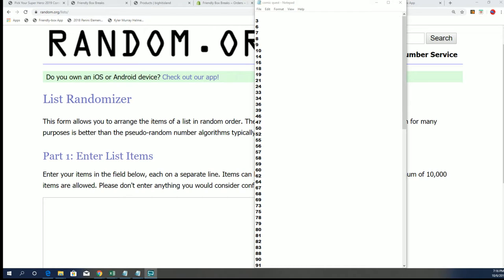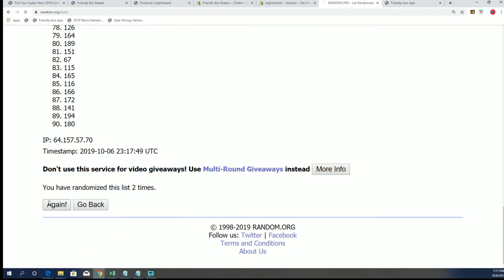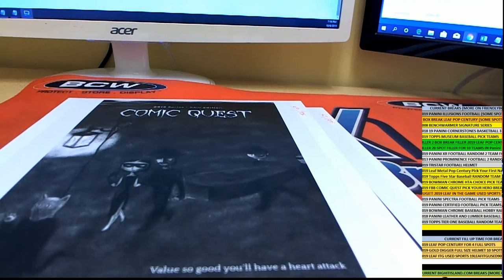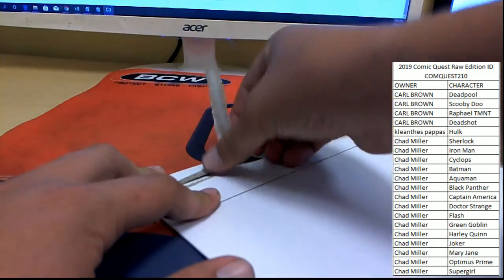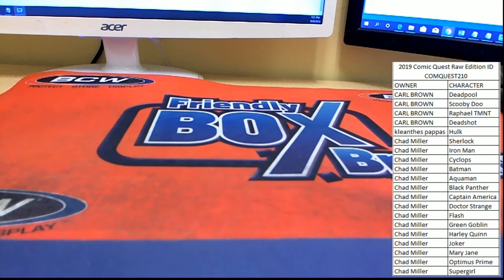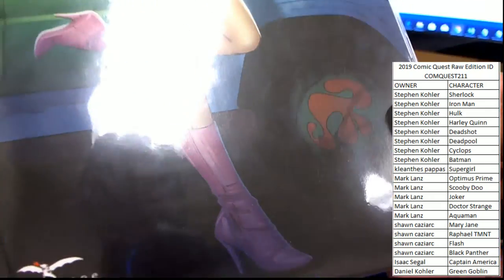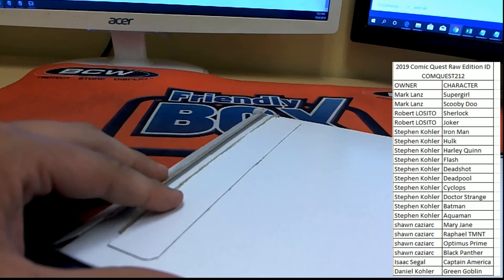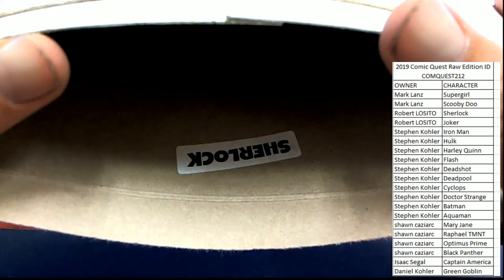2019 Comic Quest Raw Edition ID COMQUEST210 COMQUEST 211 COMQUEST 212